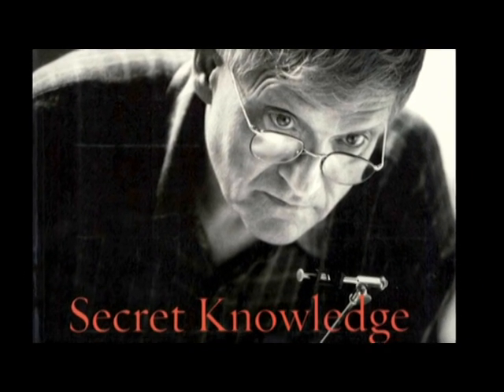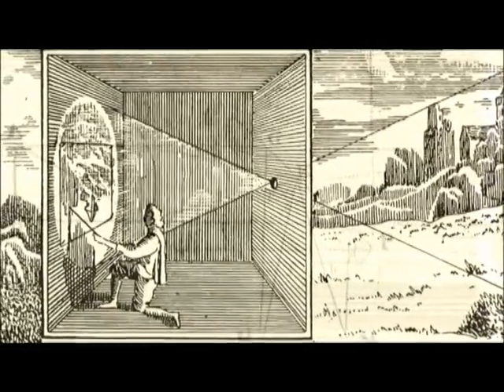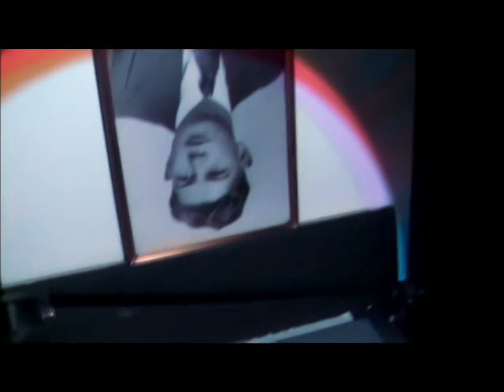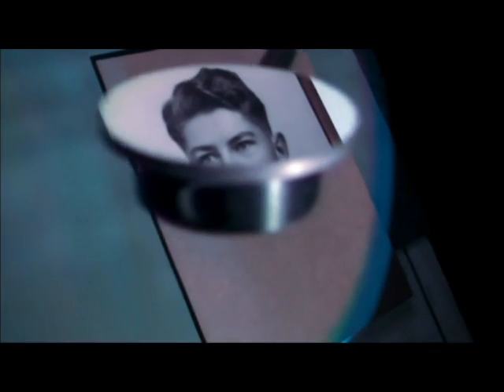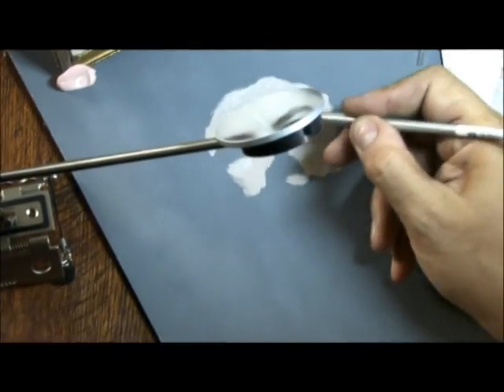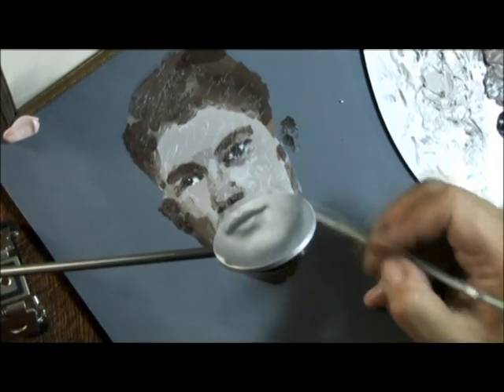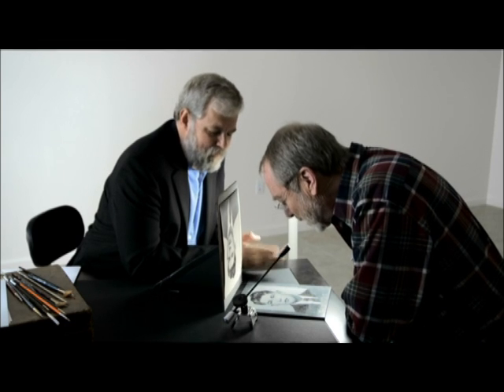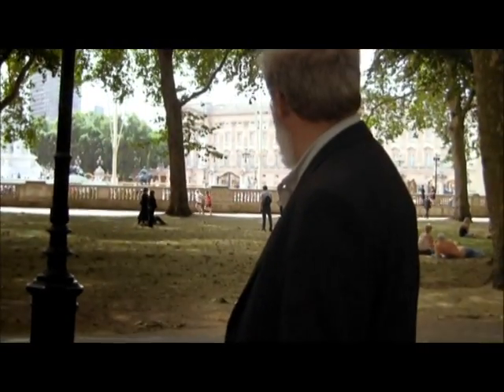Tim's Vermeer // Clips (OV)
Binnenkort verkrijgbaar